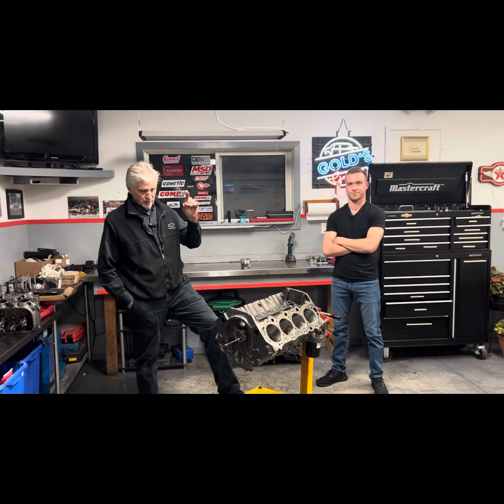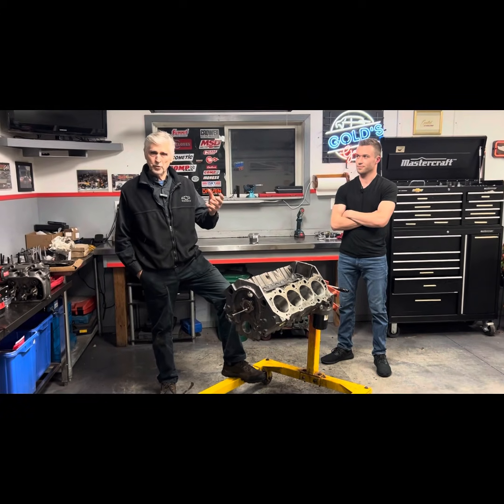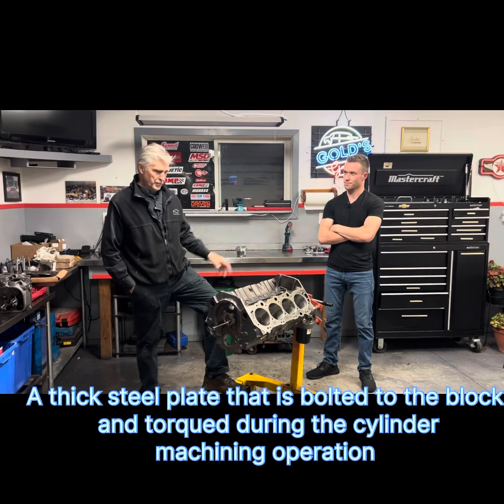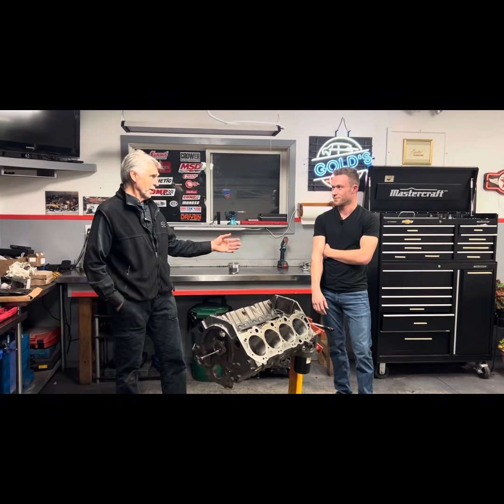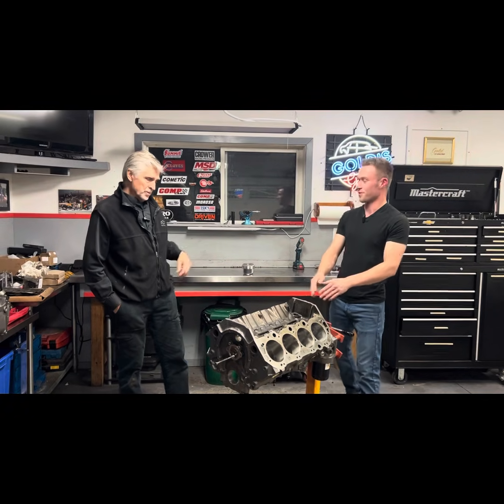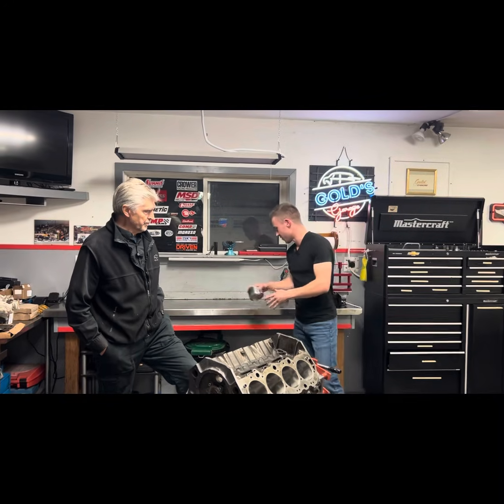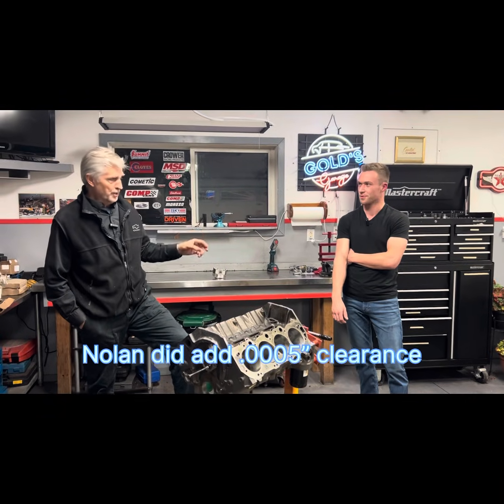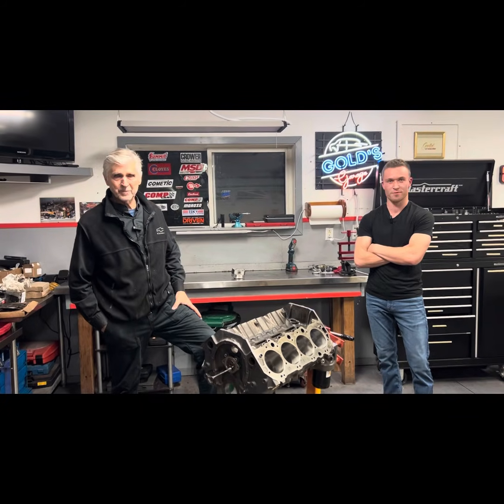COSTLY MISTAKE TO AVOID! Don’t Overlook This! AND The Importance of Torque Plate Honing!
In this video Nolan, from Atchison Machine Service in London, Ontario explains the methodology of torque plate honing cylinder blocks